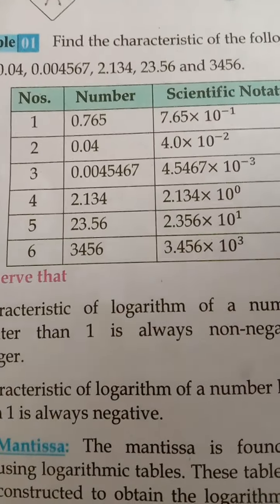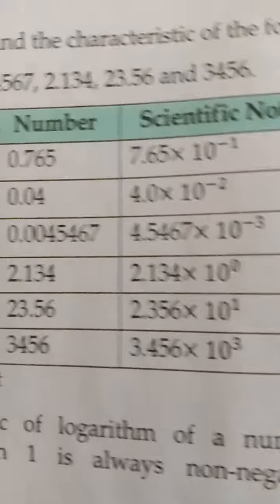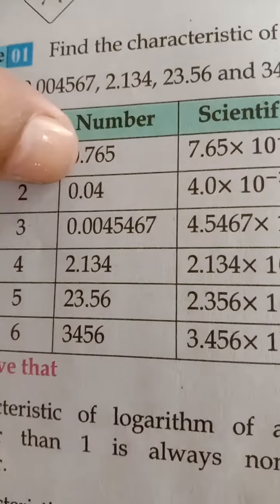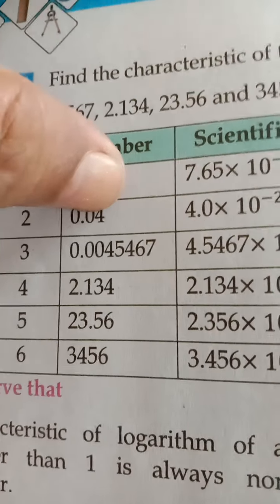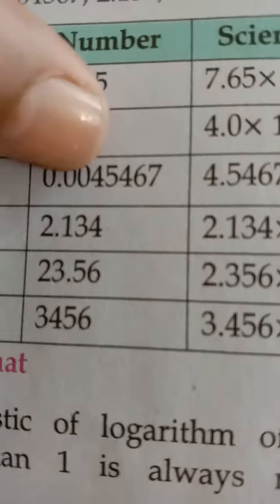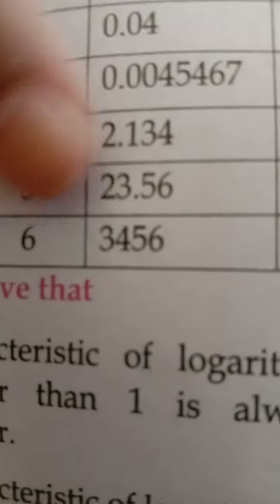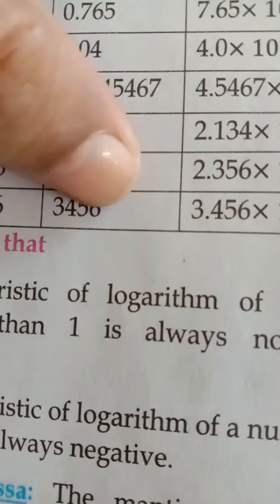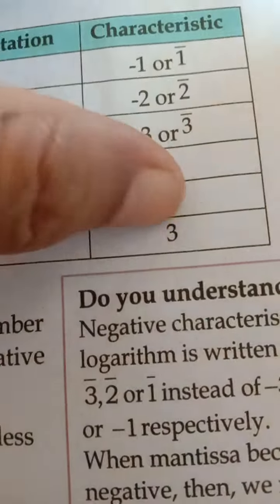Logarithms Scientific notation and characteristics